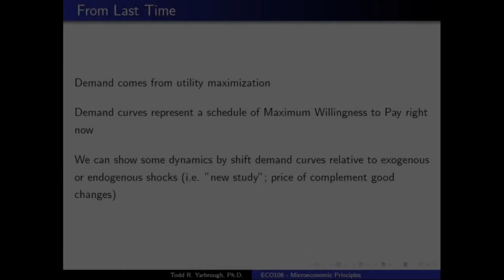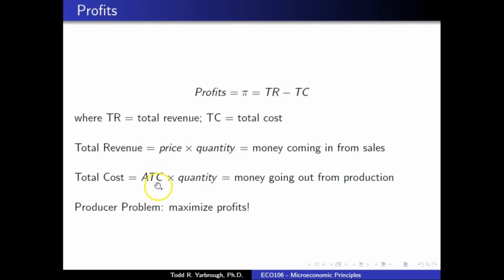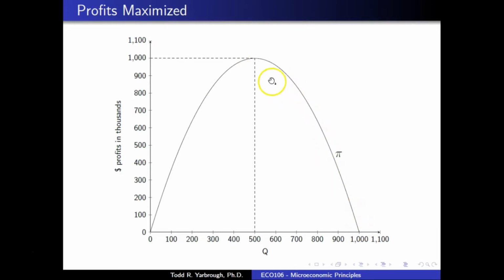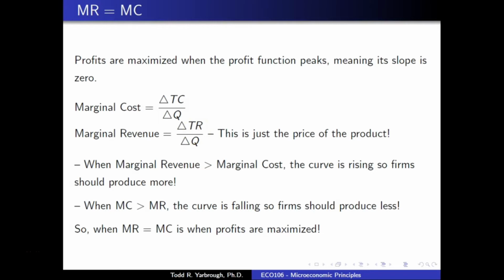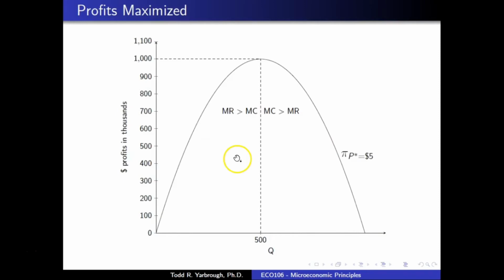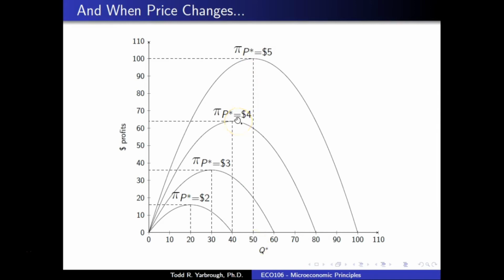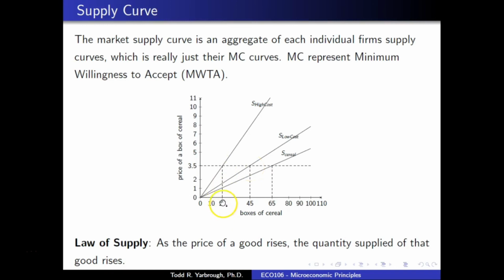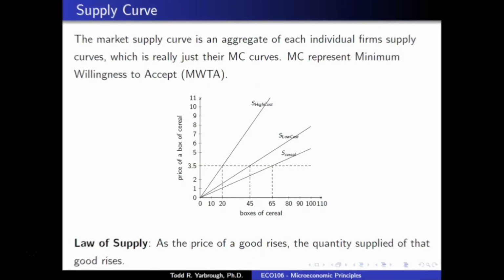Lecture Shorts: Costs, Profits, and the Supply Curve